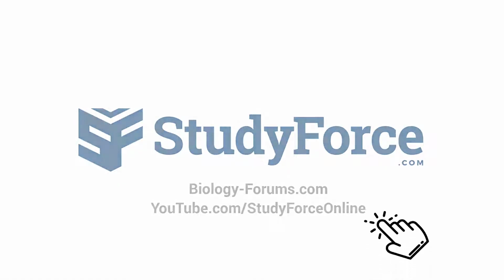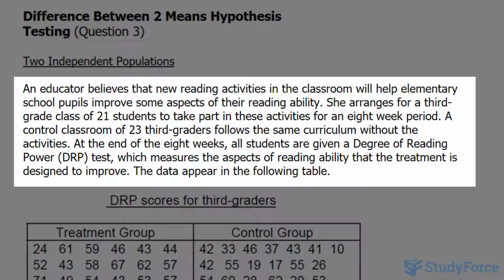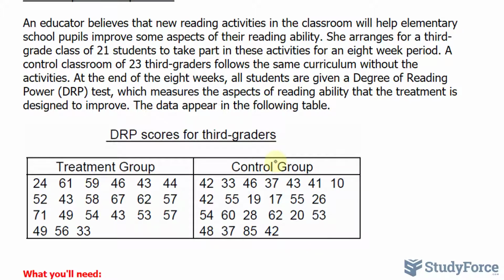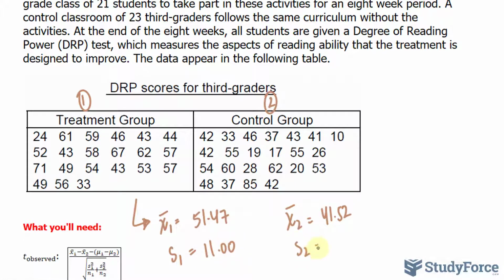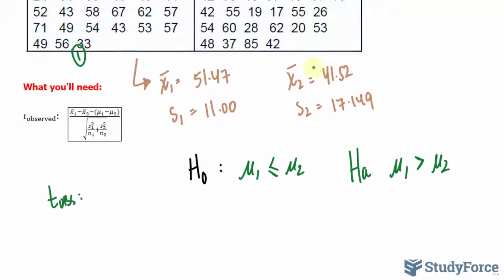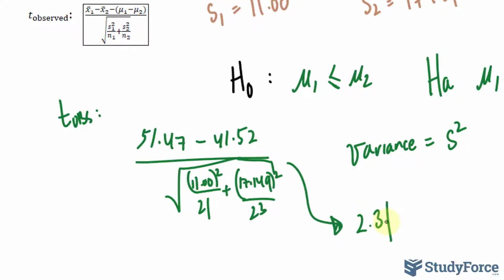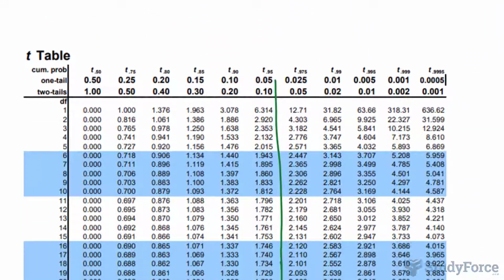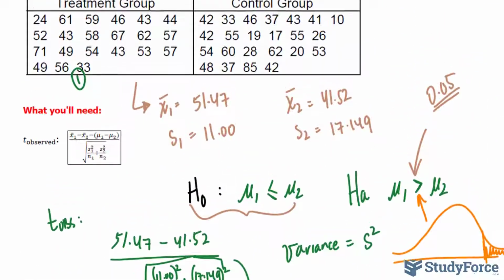Hypothesis Testing - Difference Between Means (Question 3)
Two Independent Populations

An educator believes that new reading activities in the classroom will help elementary school pupils improve some aspects of their reading ability. She arranges for a third-grade class of 21 students to take part in these activities for an eight week period. A control classroom of 23 third-graders follows the same curriculum without the activities. At the end of the eight weeks, all students are given a Degree of Reading Power (DRP) test, which measures the aspects of reading ability that the treatment is designed to improve. The data appear in the following table.